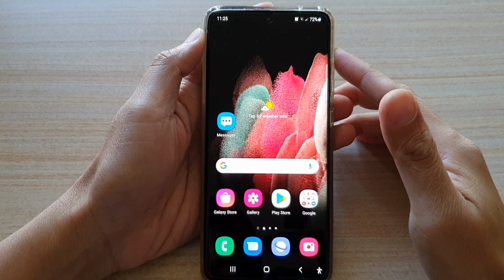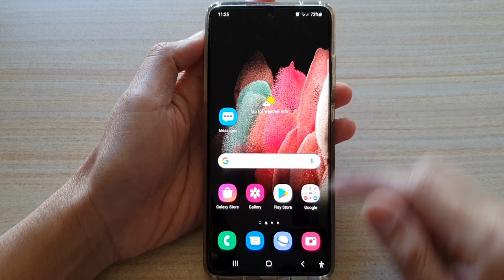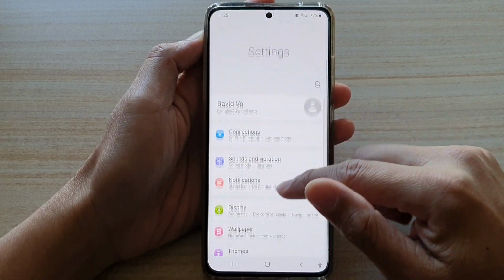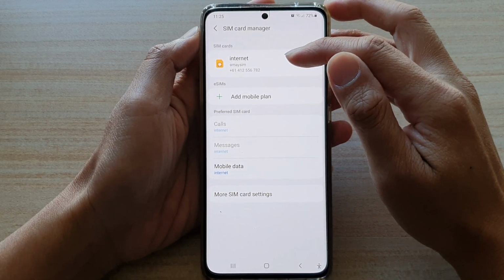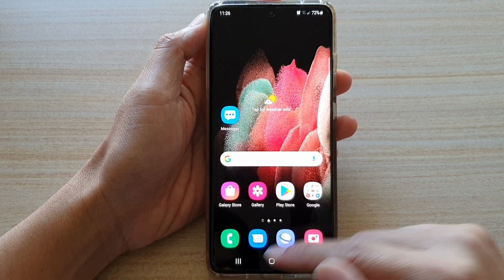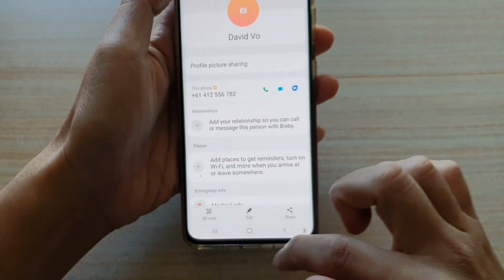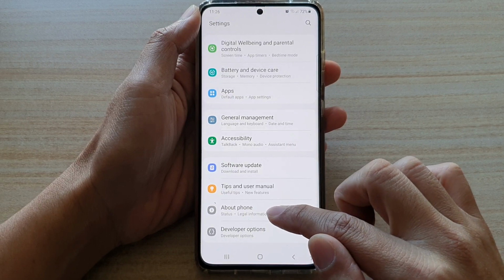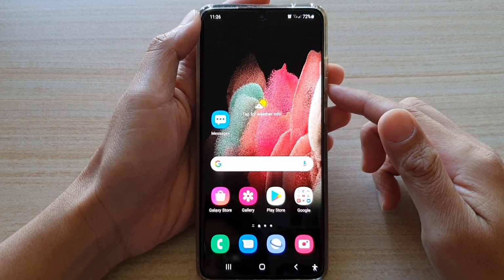Galaxy S21/S21+: Three Ways to Find Your Phone Number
Learn the three different ways of how you can find your phone number on the Galaxy S21/Ultra/Plus.